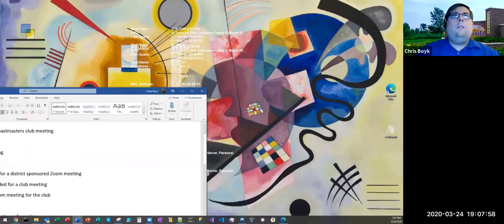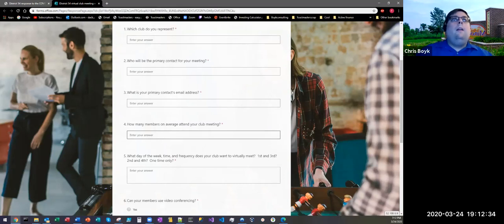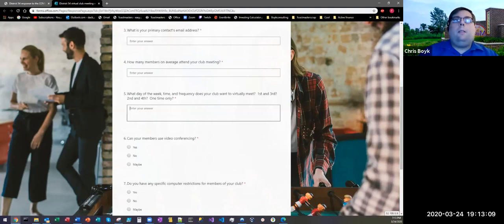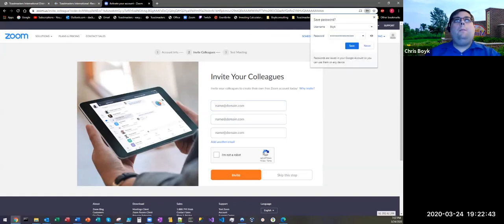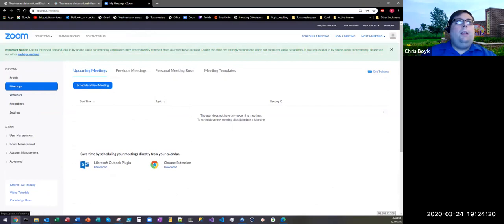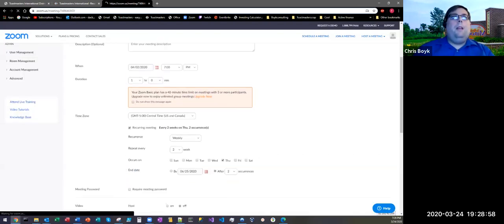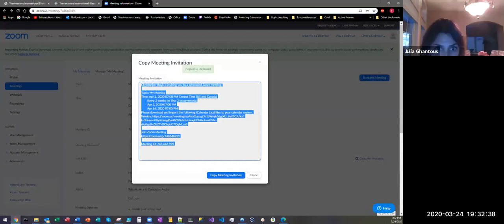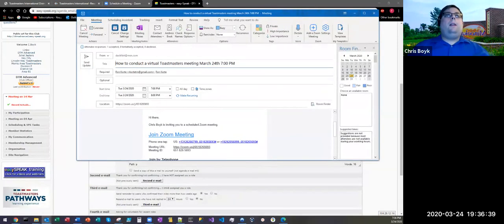District 54 how to setup a virtual club meeting via Zoom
This is a tutorial on how to setup a Toastmasters club in District 54 as a virtual club meeting via Zoom as the video conferencing system.